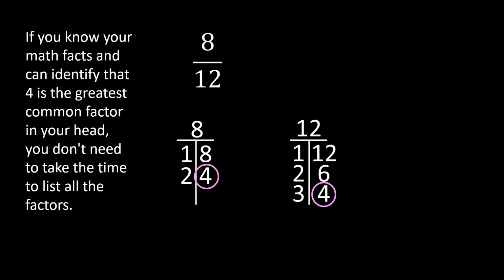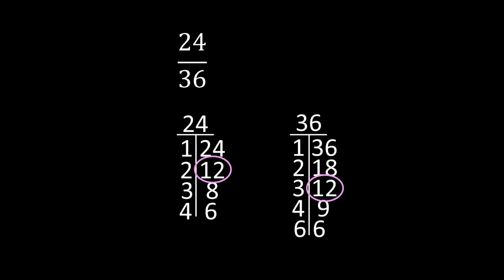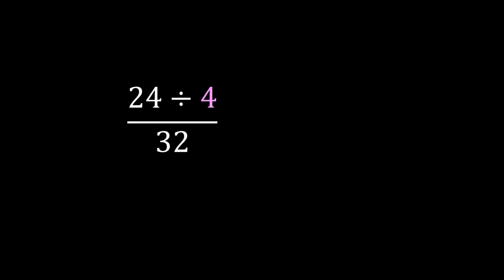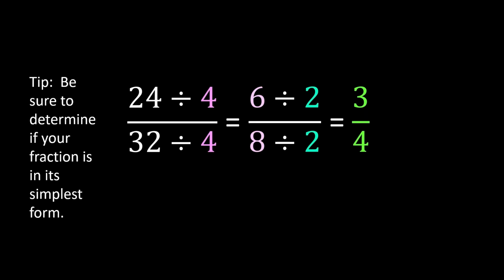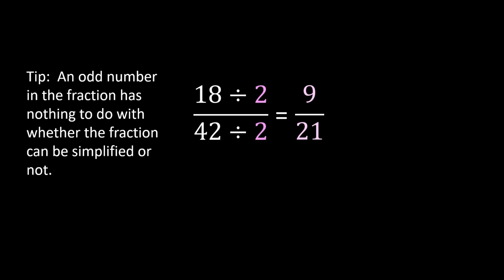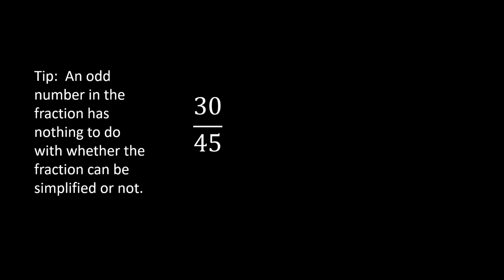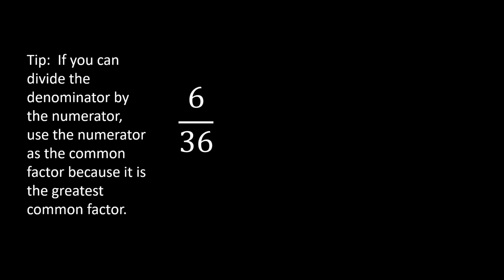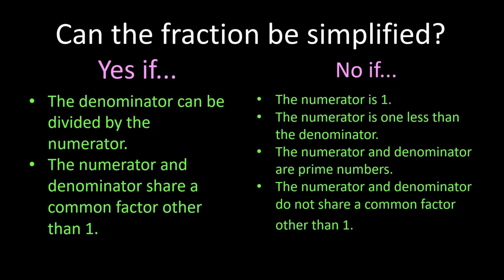How to Simplify Fractions | Simplifying Fractions | Ziva Math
Welcome to How to Simplify Fractions | Simplifying Fractions by Ziva Math.  Need help simplifying fractions?  This video will teach you how to simplify fractions using the greatest common factor.  We also include tips for simplifying fractions step by step using any common factor which can often make the process easier.

00:00 Introduction
01:01 Simplifying Fractions Using Greatest Common Factor
04:15 How to Simplify Fractions Using Any Common Factor
06:09 Simplifying Fractions with Even Numerators and Denominators
07:02 Simplifying Fractions with Odd Numbers for Numerators and Denominators
09:35 Simplify Fractions When the Denominator can be Divided by the Numerator
10:21 When Can a Fraction Be Simplified?